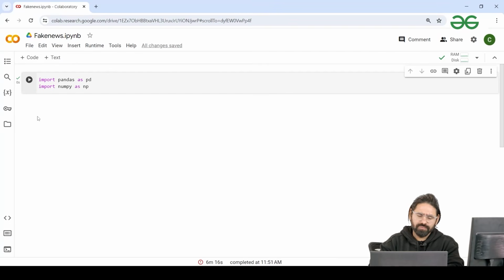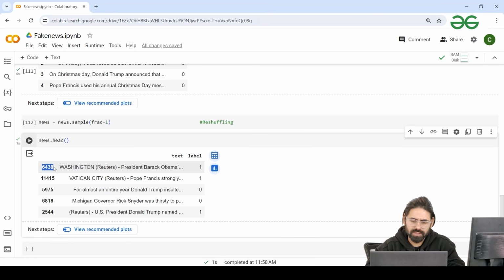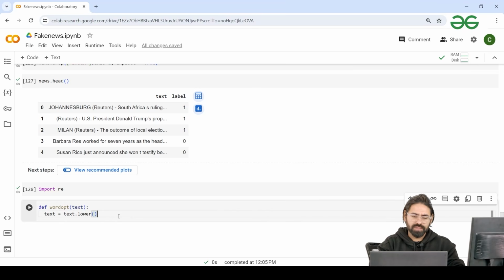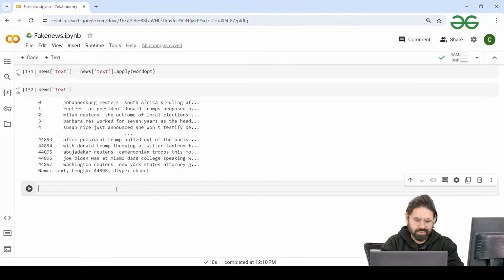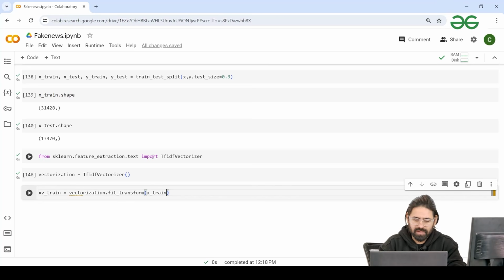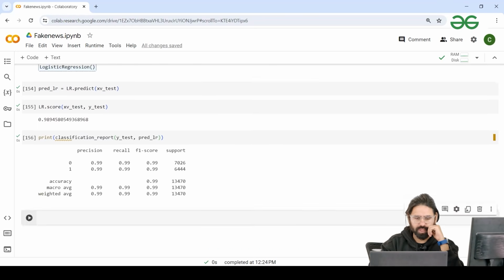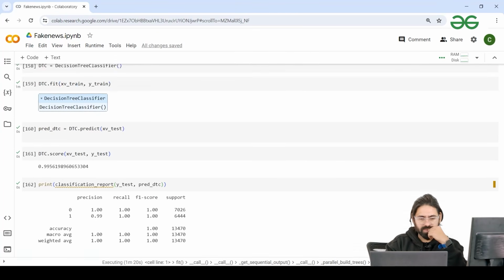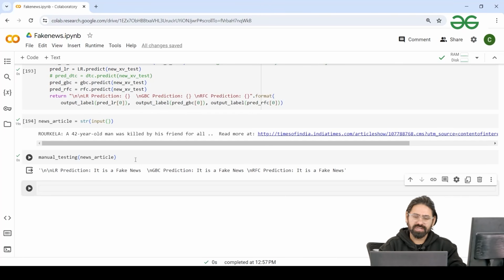FAKE NEWS DETECTION Using MACHINE LEARNING | Machine Learning Projects | GeeksforGeeks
Welcome to our Machine Learning Project Series! 📊🔍 Join us as we dive into the realm of media integrity, focusing on the crucial task of Fake News Detection using Machine Learning techniques.

Drawing from two distinct datasets sourced from Kaggle—one containing fake news and the other comprising genuine news—we navigate through the complex landscape of data preprocessing and feature engineering. With the aid of TF-IDF to unravel word weightage and regex functions to refine our dataset, we lay a solid foundation for our predictive model.

Join us as we explore a myriad of classification algorithms, including Logistic Regression, Decision Tree Classifier, and Random Forest Classifier, each offering unique insights into the authenticity of news articles.